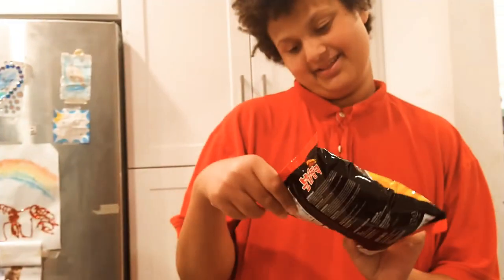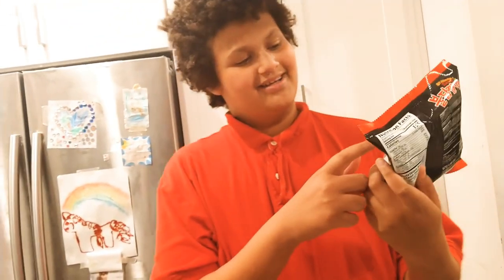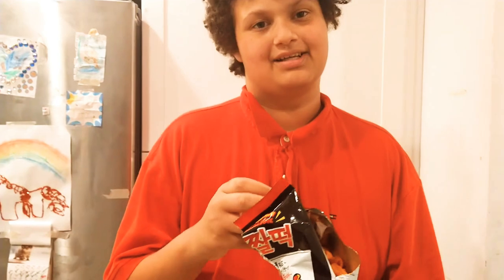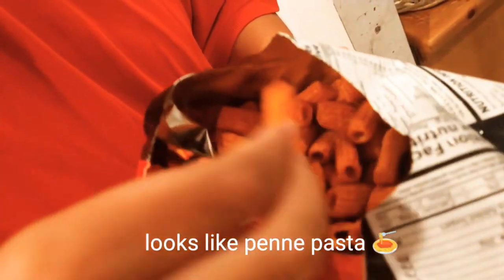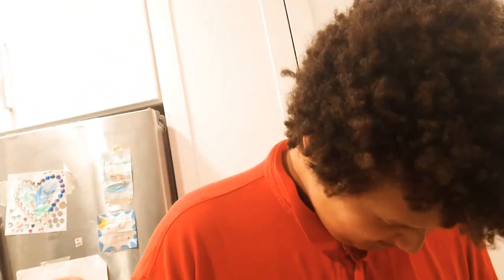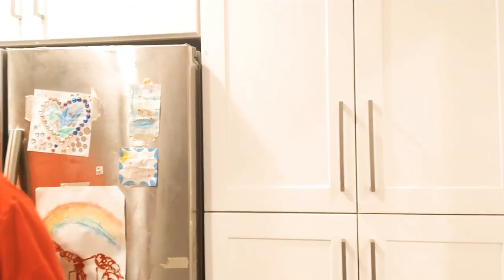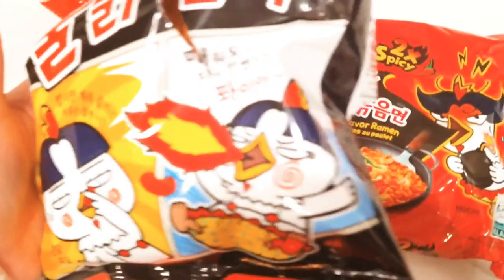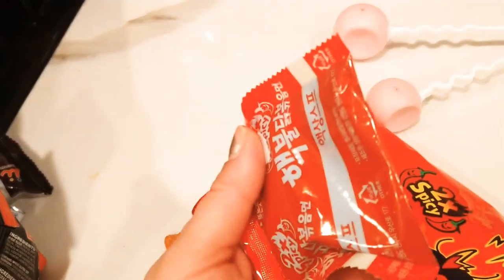Zzaldduk Hot Chicken Flavor Chips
Have you ever seen some fire ramen videos with the picture similar to these chips? These zzaldduk Hot chicken flavor chips are from the same company that makes volcano fire ramen. We saw these at the store and got so excited to give them a try. We were really expecting these chips so be way hotter than takis or cheetos ,but they were surprisingly sweet. Next time we get them ,we were thinking to spice them up with a drizzle of the fire ramen sauce from a pack of ramen.